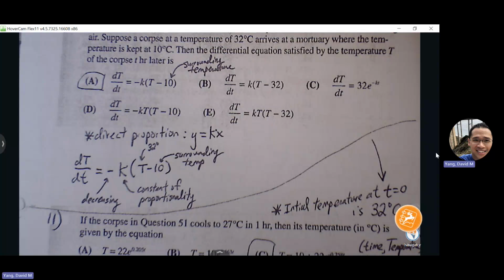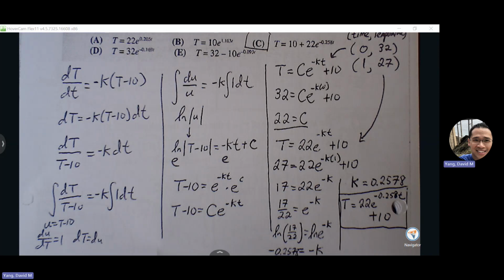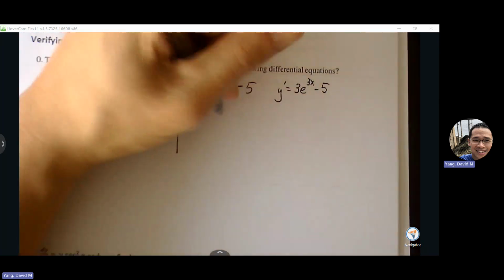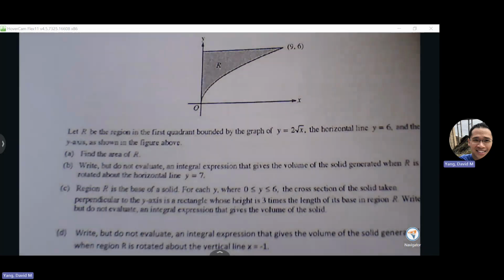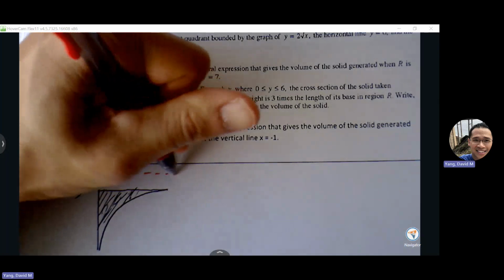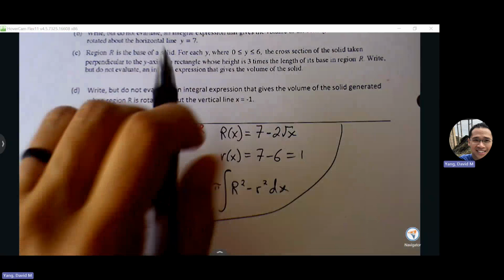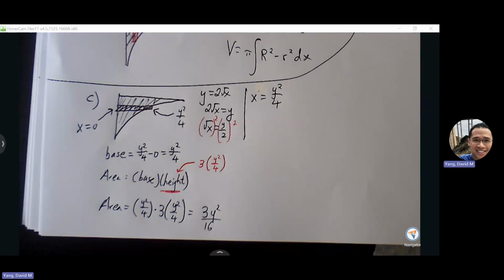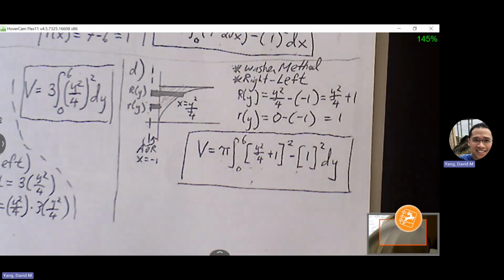BC Calc AB Topic review pg (27- 36) Differential Equation and Area/Volume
AP Calculus BC - (Wed) Mar. 27, 2024